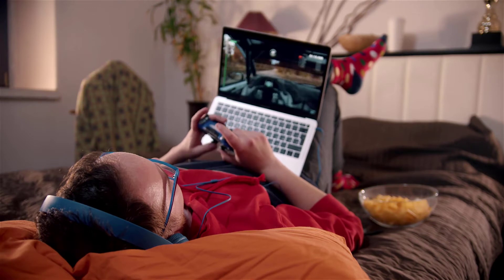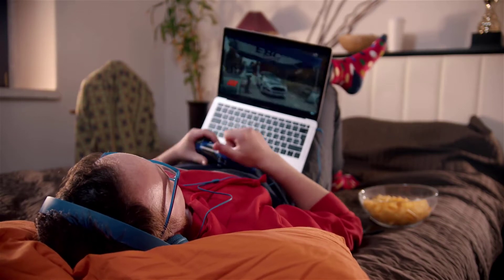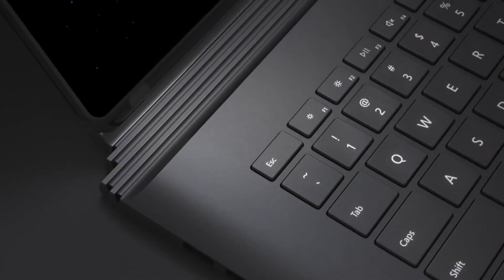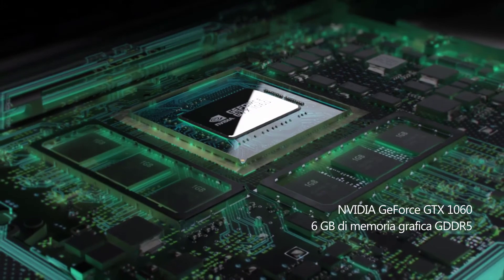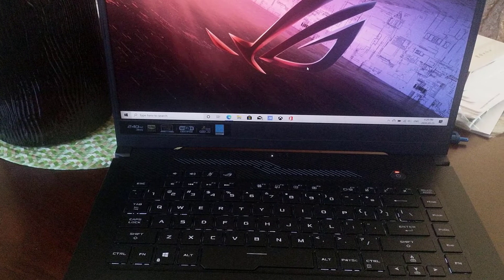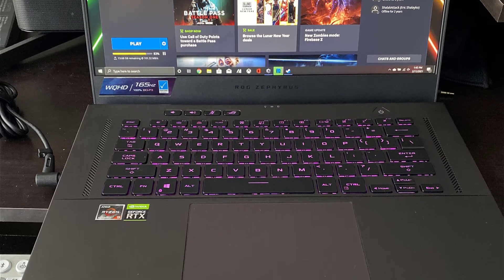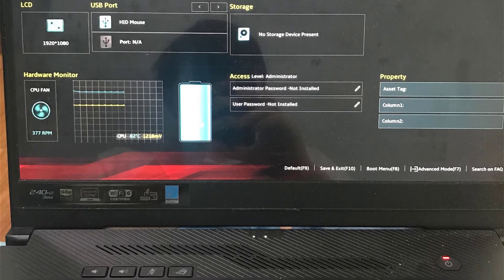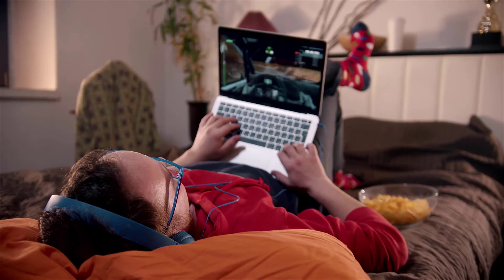Best Laptops for Music Production in 2023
✨ Best Laptops for Music Production we reviewed in our roundup:
3. Microsoft Surface Book 2
2. ROG Zephyrus G15
1. Apple MacBook Pro

If you work with Studio One, Cubase, Avid Pro Tools, Ableton Live, or other Digital Audio Workstations, and not  happy with your computer’s performance, you are probably wondering, “What is the best laptop for music production?”

In this video, we’ve listed down the best laptops for music production and their key features, plus the things to consider to help you choose the best one for you. Price information and links to all products mentioned in the video are available in the description, you could also find more detailed analysis and a comparison tool on our website, Blumoo.com

0:55 Microsoft Surface Book 2
2:00 ROG Zephyrus G15
3:30 Apple MacBook Pro